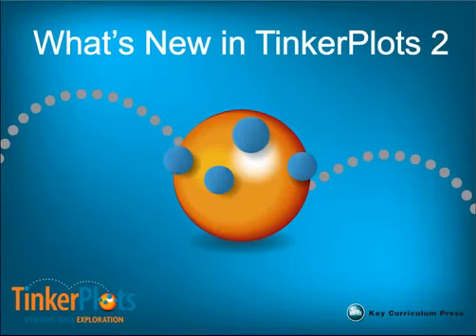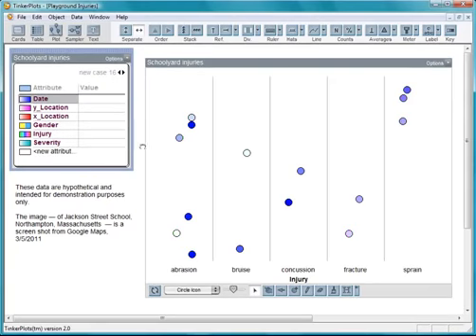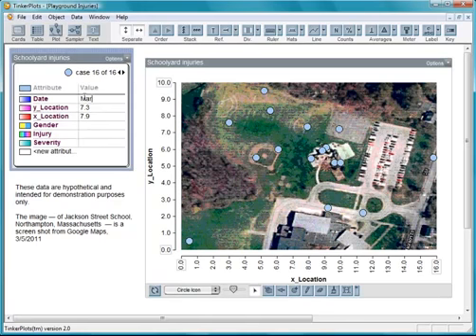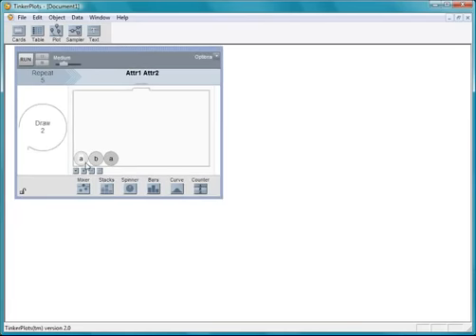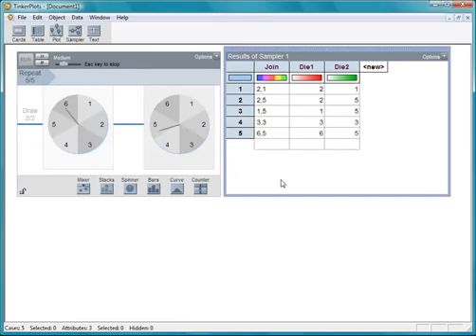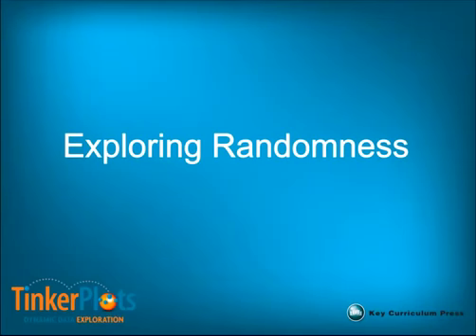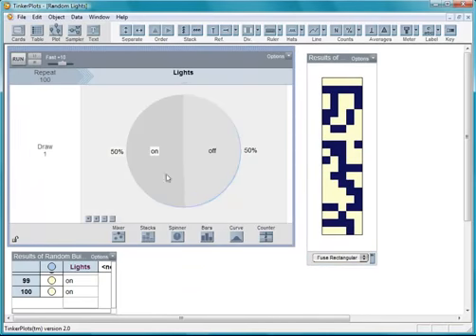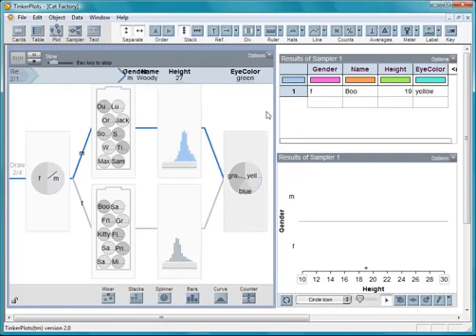What's New in TinkerPlots 2